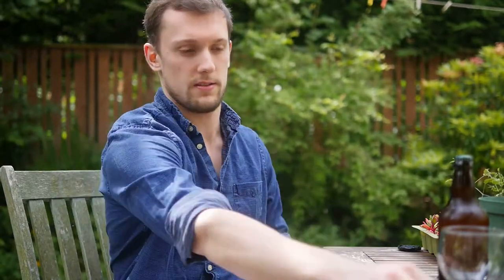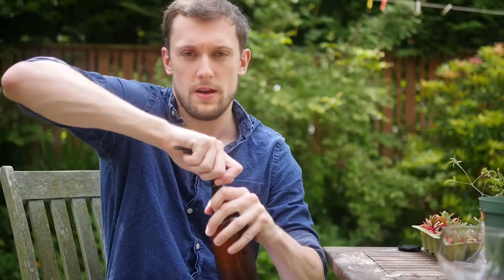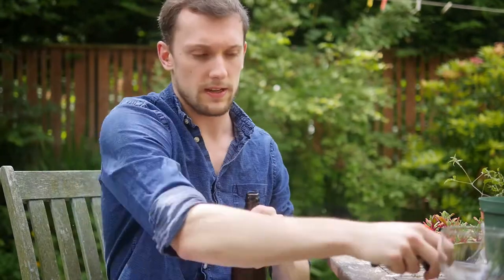Gluten Free English Pale Ale Review - Malted Amaranth - 100% Gluten Free Beer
Here I review my 100% gluten free English Pale Ale recipe. I created this by malting amaranth, then kilning it and roasting it to create a pale amaranth malt. I then roasted some golden naked oats to give this beer some more colour and malty flavours as well as add non-fermentable sugars. I wanted this beer to fall into the style of a classic English bitter so I used EKG and Challenger mainly as late edition hops, and it was dry hopped using EKG. It was fermented for two weeks using a classic English Ale Yeast - Safale S-04.